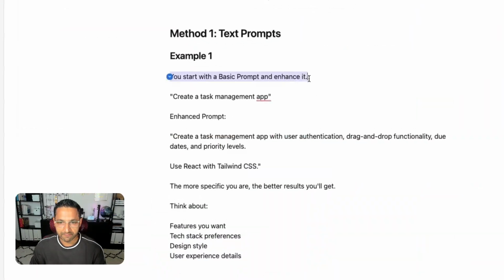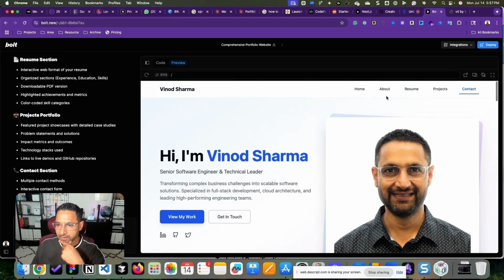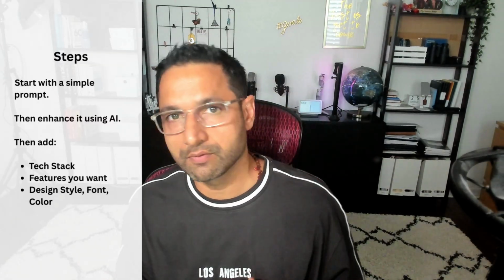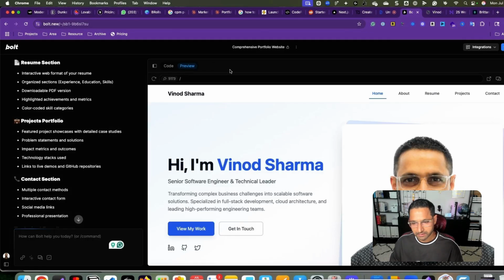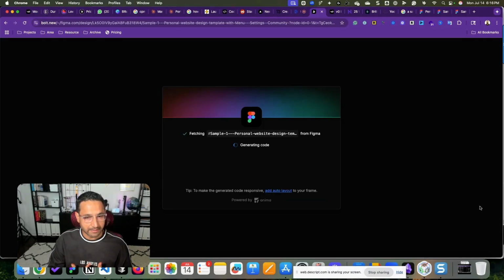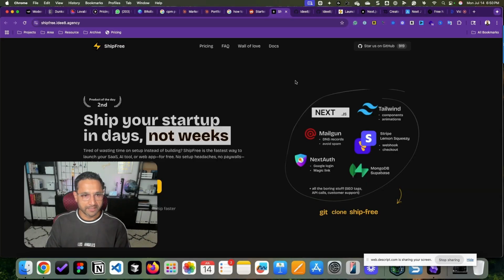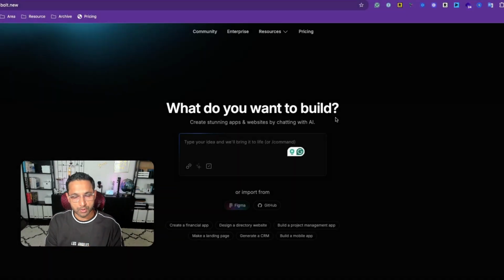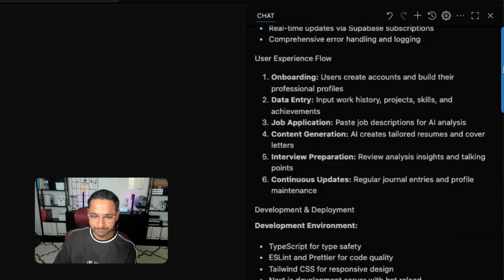Try These 5 Easy Ways To Build Your First Project!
In this episode of Vibe Coding for Beginners, I will share five powerful methods to get started with your next **AI coding project**! Learn how to use text prompts, screenshots, Figma designs, boilerplates, and existing code enhancements to maximize your coding efficiency. Additionally, discover a bonus method that combines these techniques for optimal results. Ideal for beginners seeking to effectively leverage AI coding agents.

🎯 What you'll learn:
- Utilizing text prompts for AI coding
- Converting screenshots and Figma designs into code
- Implementing boilerplates for quick application starts
- Enhancing existing code with AI tools
- Combining methods for optimized coding workflows

🛠️ Tools mentioned:
- Bolt
- V Zero
- Figma
- GitHub

00:00 Introduction to Vibe Coding Projects
00:24 Method 1: Starting with Text Prompts
03:59 Method 2: Using Screenshots to Code
06:03 Method 3: Designing with Figma
08:24 Method 4: Leveraging Boilerplates
10:32 Method 5: Enhancing Existing Code
12:34 Bonus: Combining Multiple Methods
13:28 Conclusion and Next Steps

I'm building my startup in public using these exact AI coding methods.